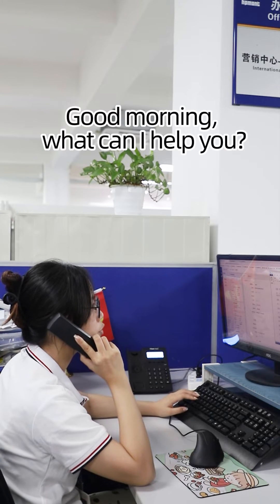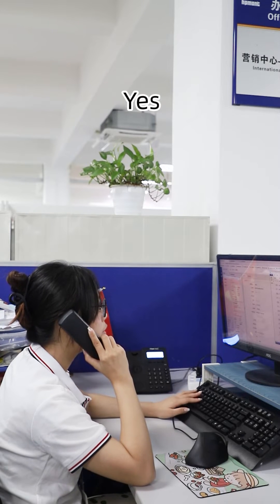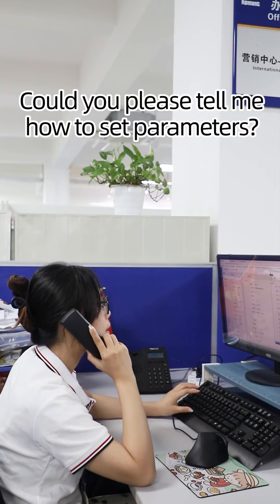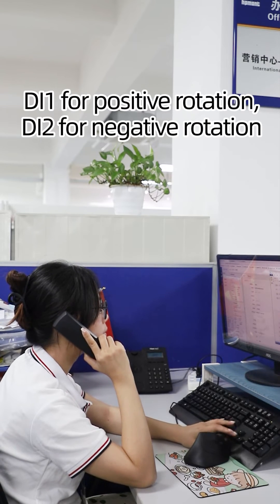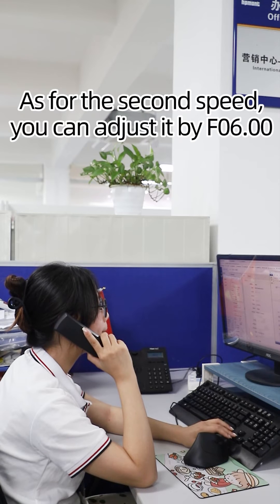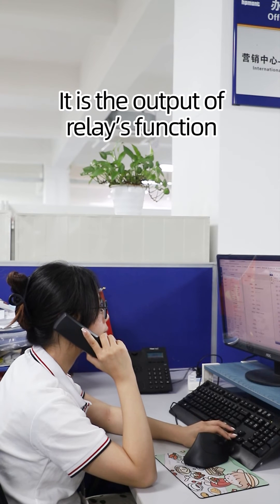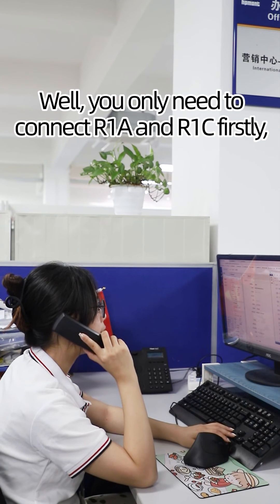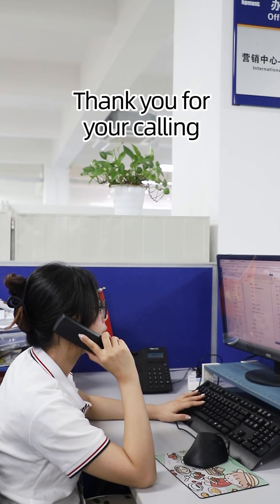Hpmont inverter: Basic parameters debugging and multi-speed function setting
Here comes the fifth teaching lesson: basic parameters debugging!
If you are completely new in using hpmont inverter, plz see the below video to learn how to set basic parameters.